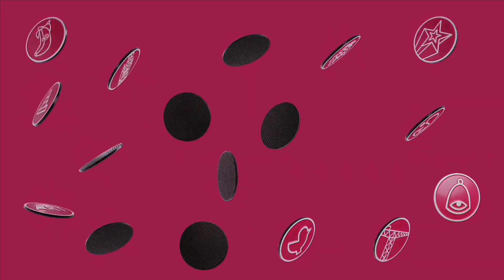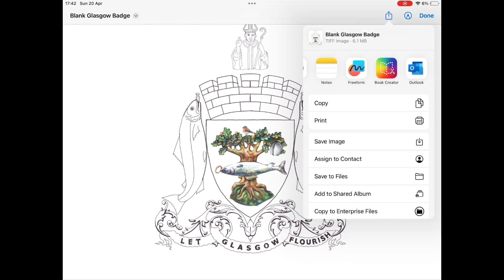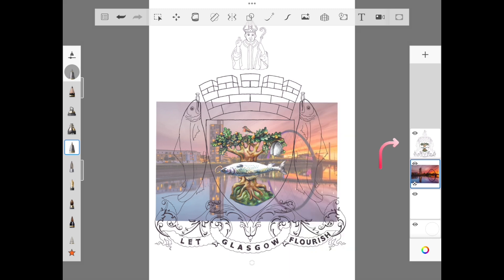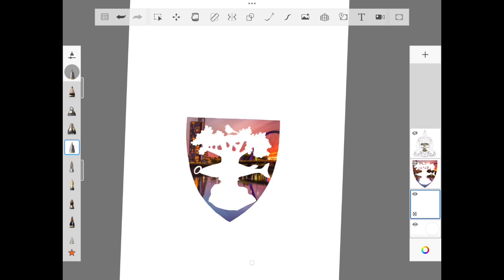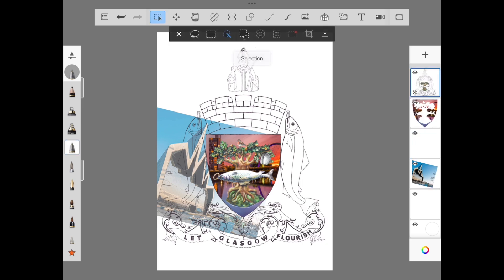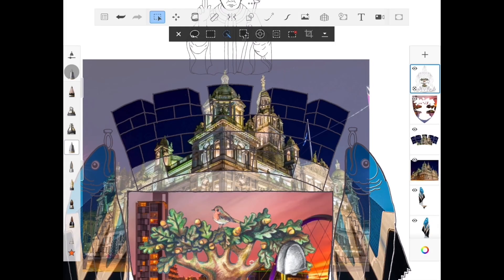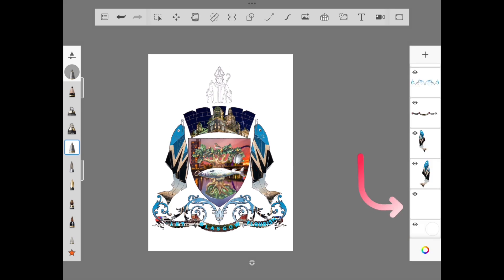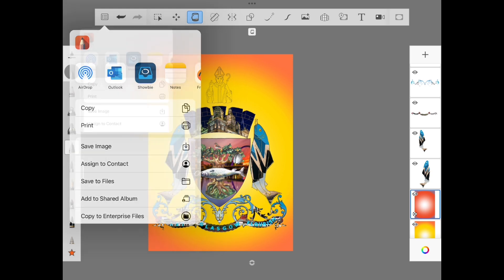Glasgow 850 & Glasgow RTC Project: March - Glasgow's Coat of Arms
This is the first 'How-To video' of the Glasgow 850 and Glasgow RTC project for Glasgow schools. Click on the link to access further resources to deliver this lesson